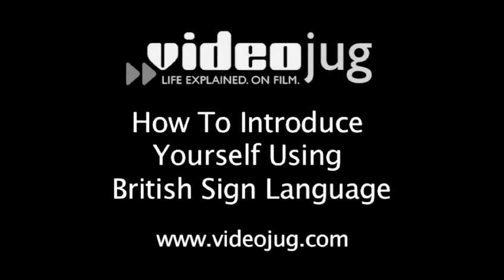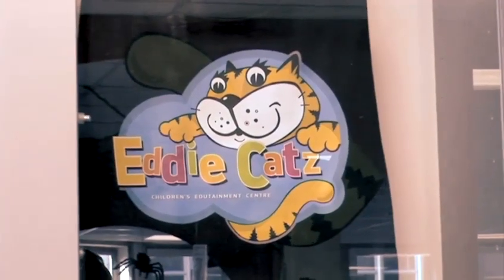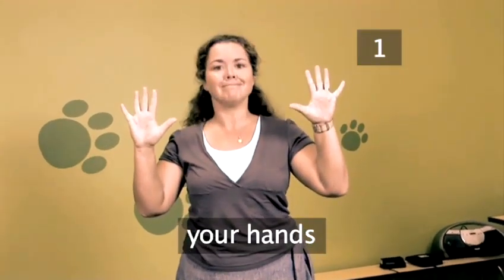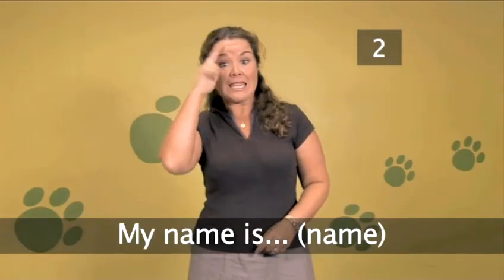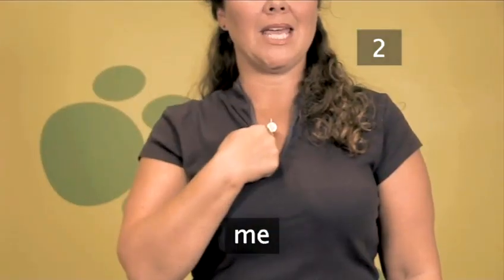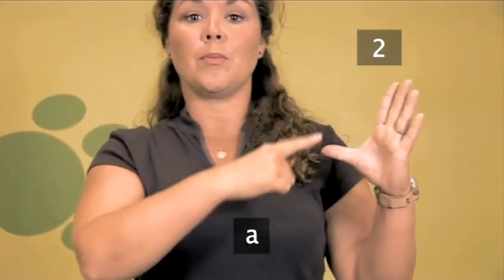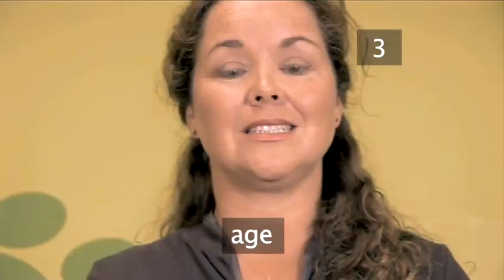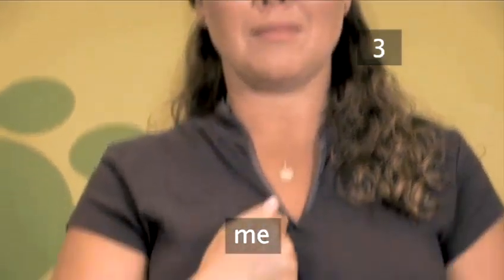How To Use British Sign Language In Introducing Yourself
This educational resource is a invaluable time-saver that will enable you to get good at british sign language. Watch our tutorial on How To Use British Sign Language In Introducing Yourself from one of Videojug's experts.